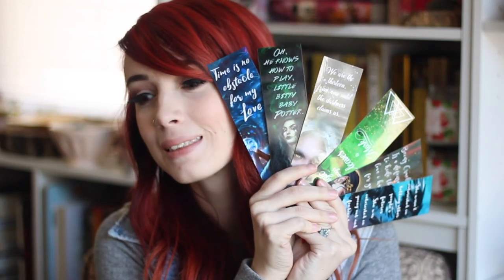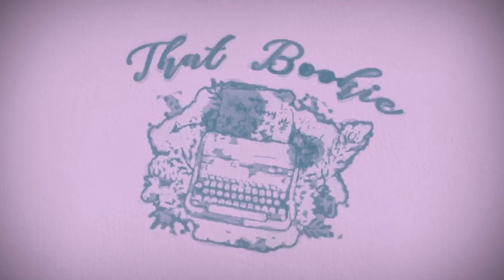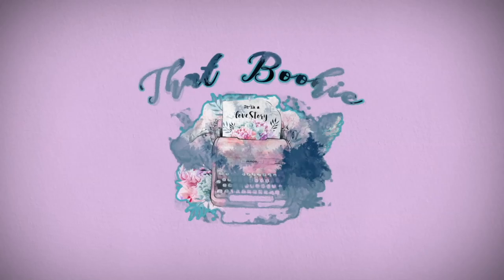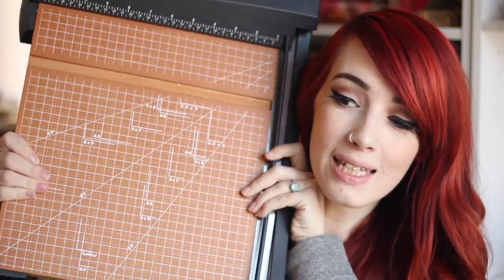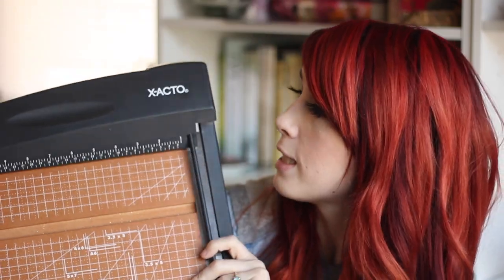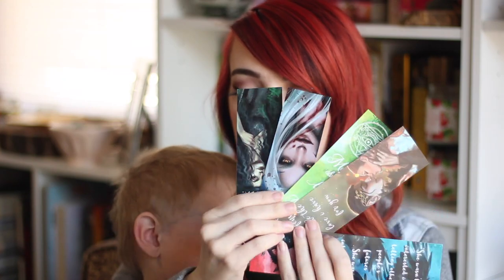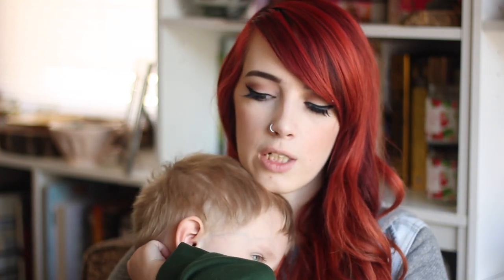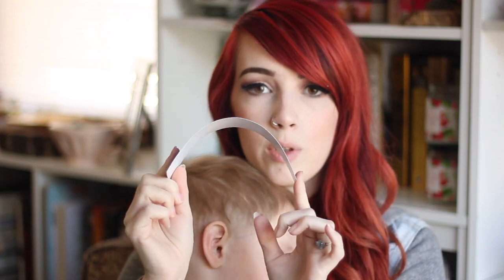HOW TO MAKE DIY BOOKMARKS | PRODUCTS I USE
{OPEN IF YOUR COOL}

Hey everyone I am so excited to finally be showing you all the products i use to make bookmarks. A LOT of people have been requesting that I make a How to make bookmark video so here it is! I hope you guys enjoy and if anyone has any questions on how I make my High quality bookmarks please let me know I am happy to answer any and all questions!

PRODUCTS I USE:

Laminate Pouches
Trimmer for Beginners
Corner Rounder
Laminate Machine

2nd Youtube channel: Dinkafamily
Etsy shop